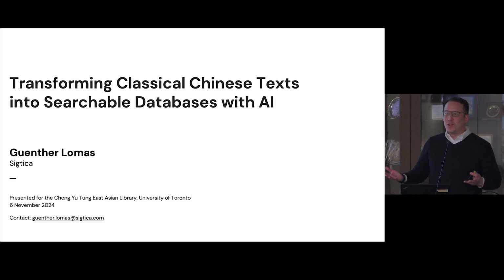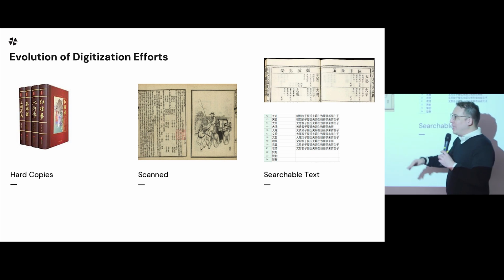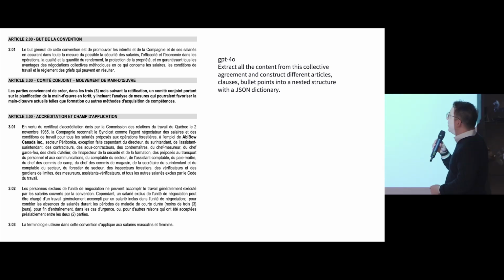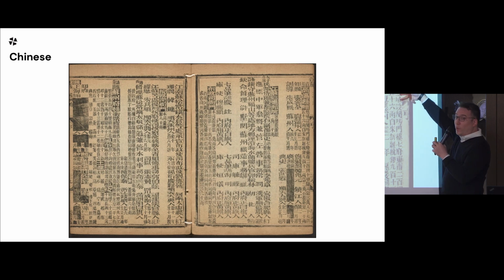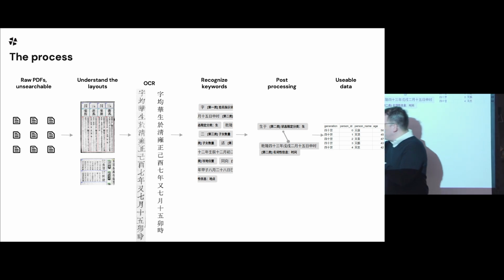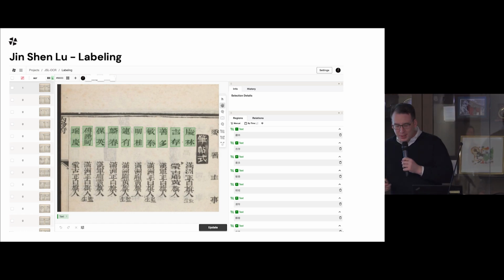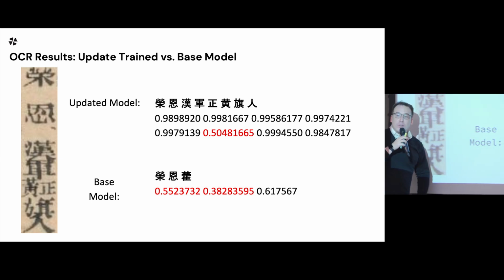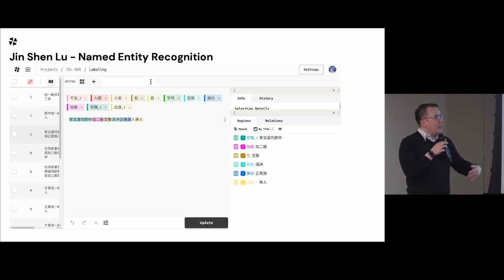Transforming Classical Chinese Texts into Searchable Databases with AI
Discover how artificial intelligence is reshaping the landscape of classical Chinese studies in this insightful talk by Guenther Lomas, founder of Sigtica and an expert in document intelligence. As AI continues to play a crucial role in the digital humanities, Lomas will explore innovative methods that enhance research capabilities and unveil new insights into historical texts and cultural narratives.